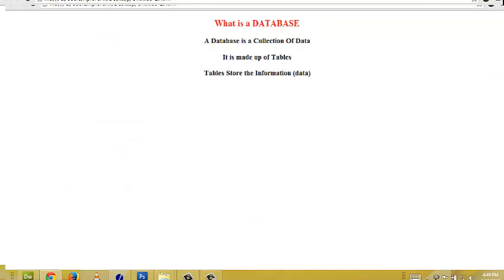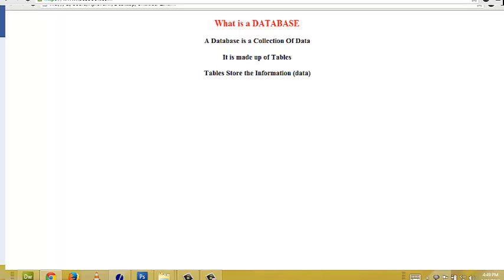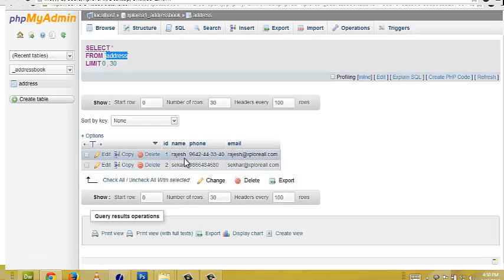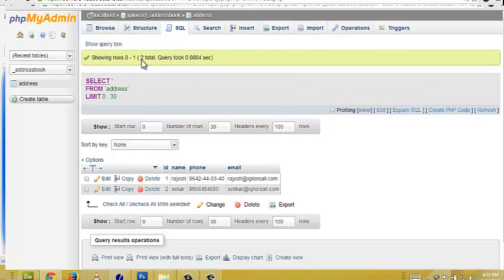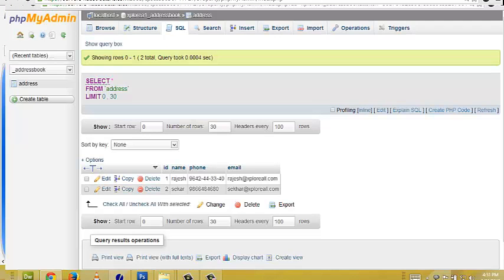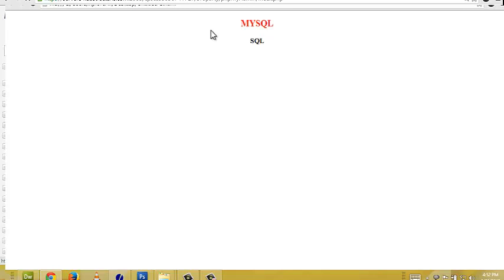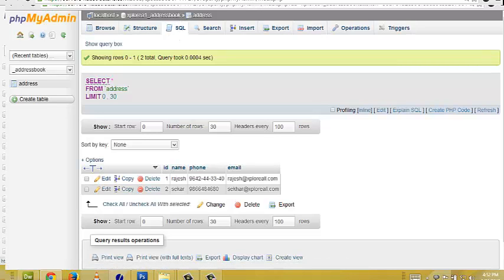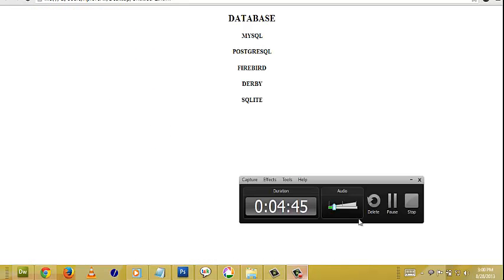Introduction to database 2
Video By XploreAll.com